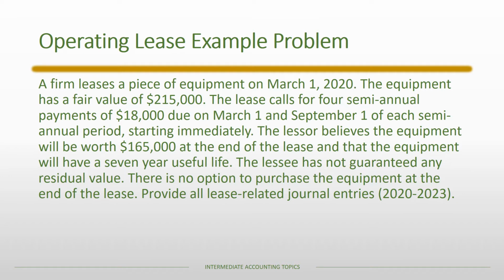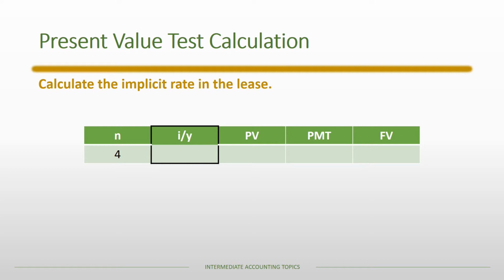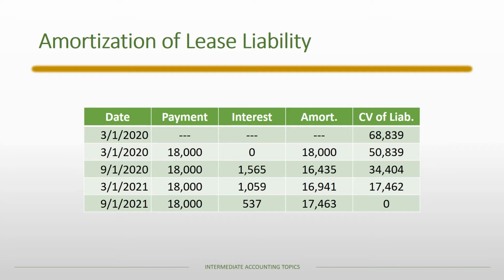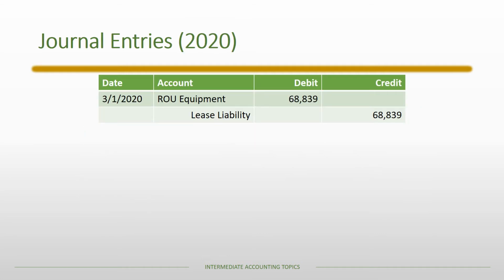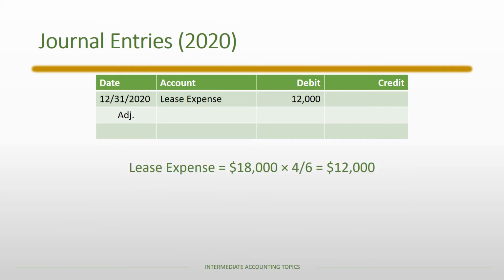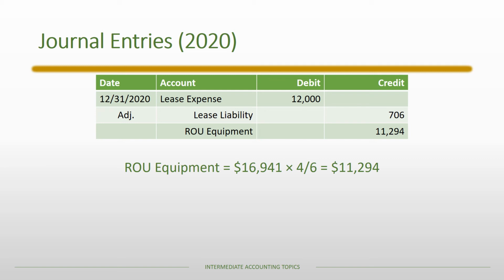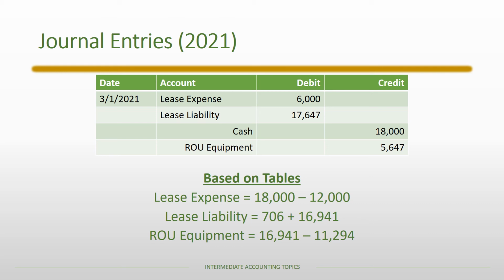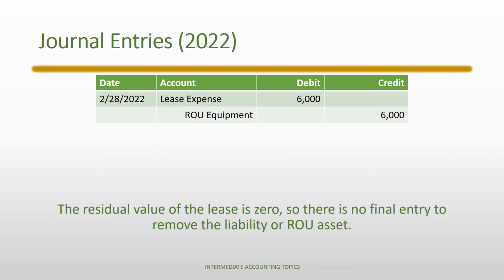Leases Operating Lease Example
This lecture walks through an operating lease example.